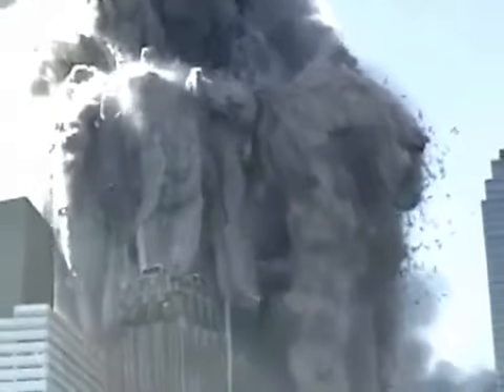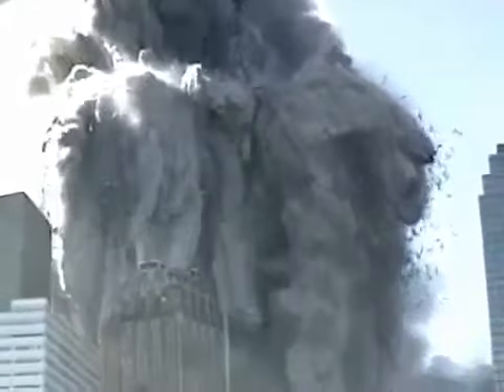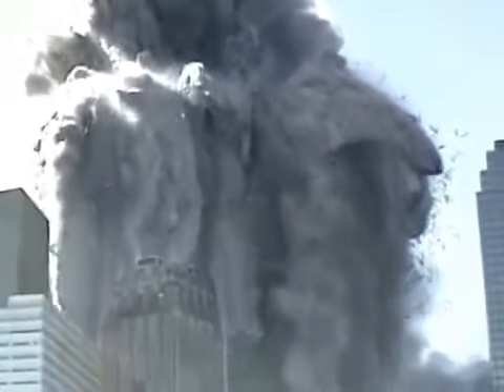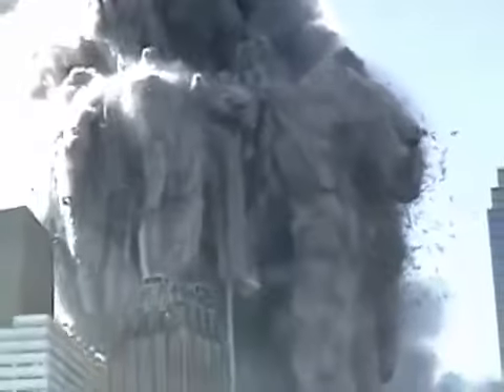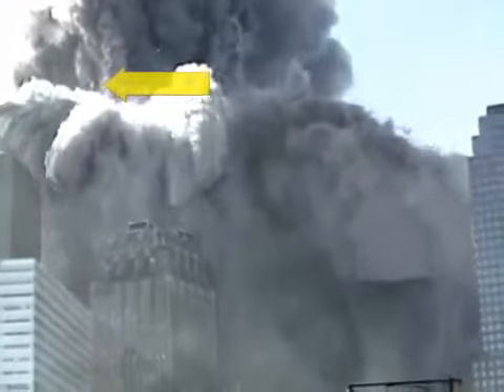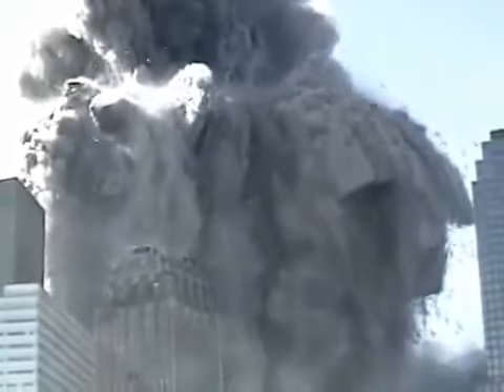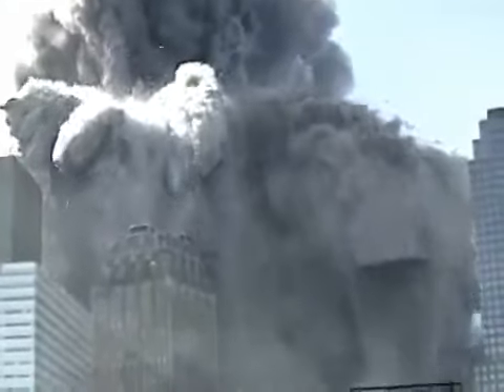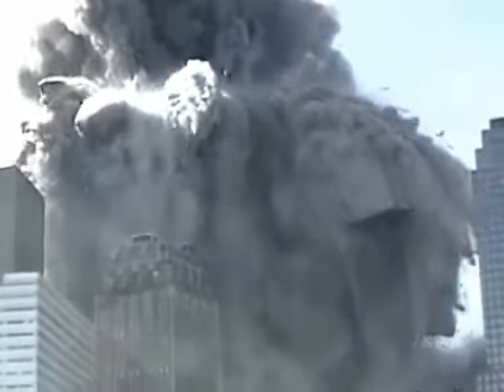North Tower Exploding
A clip of the North Tower shows abundant evidence of explosive demolition that is not adequately explained by the official narrative.